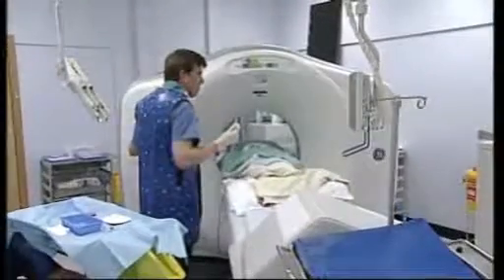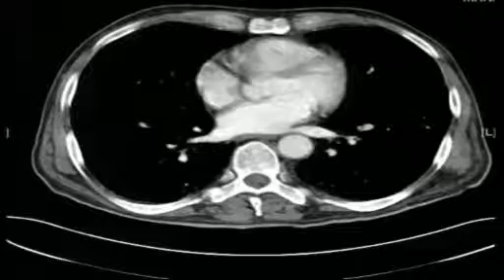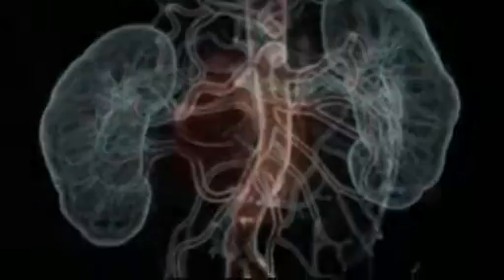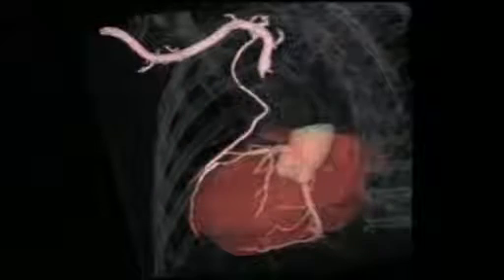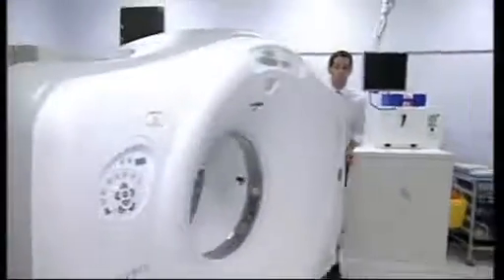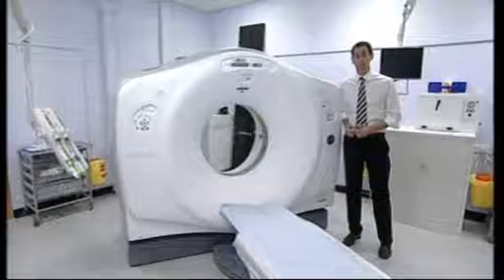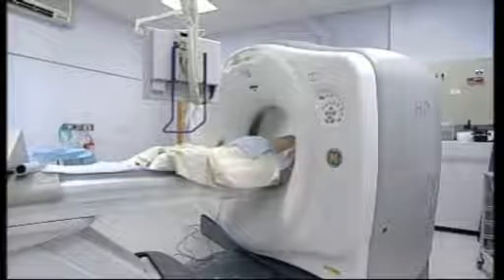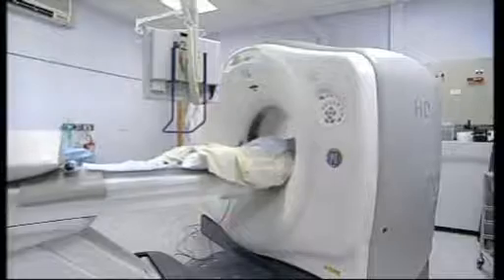High definition CT Scanner will provide better diagnosis for heart disease sufferers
High definition computer tomography (CT) scanning offers high resolution imaging of the body that is set to revolutionise the diagnosis and treatment of many illnesses and diseases including cardiovascular and other heart diseases.

A new scanner made by GE Healthcare - the Lightspeed CT750 HD has now been made operational at the Royal berkshire Hospital at Reading in the United Kingdom.

This provides enhanced imaging resolution enabling doctors to obtain superior images of leg arteries and other major arteries that enable early diagnosis of potential heart attack and stroke problems.

This technology is set to provide majorbenefits for all medical patients, includng those suffering from heart related conditions.

For more information on allaspects of your heart health please visit our